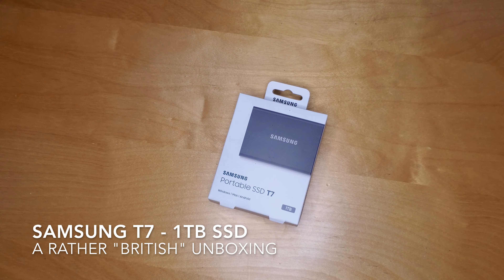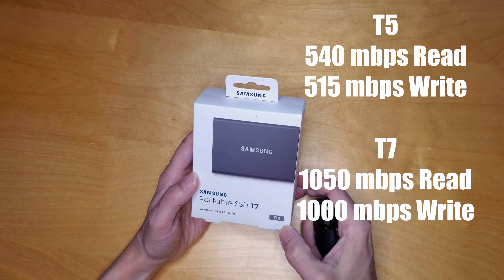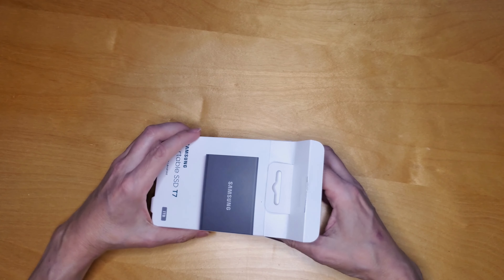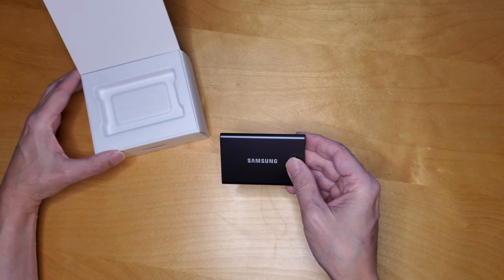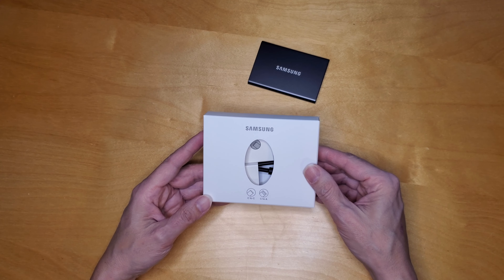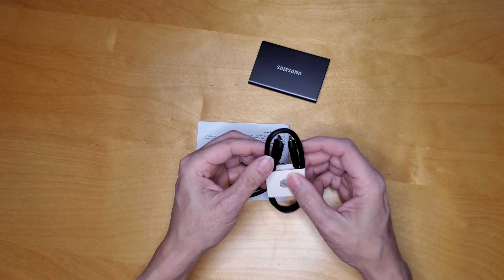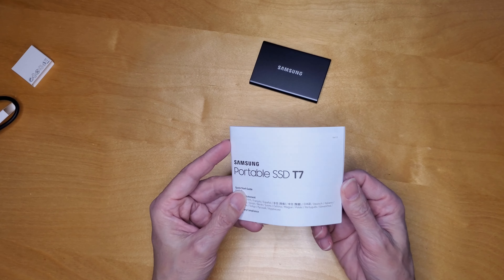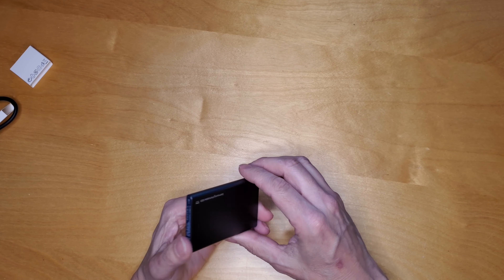Samsung Portable T7 SSD 1TB - Unboxing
A simple unboxing just to test out a top down video setup i created. Nothing fancy. SteelSeries Rival 5 Mouse unboxing coming soon, and SteelSeries Prism GCK Mouse Pad!